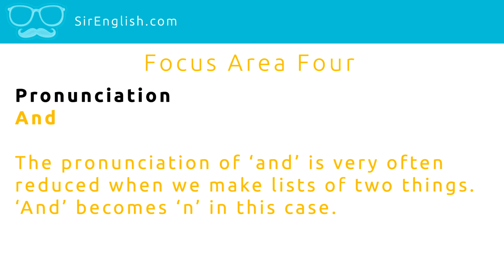Short Story Study #5 – From Nightmares to Dreams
Anthony takes you through four keys areas in English in this funny story: grammar, vocabulary, an expression, and a pronunciation point.

Learning all four areas will help you towards your goal of becoming fluent in English. By using short stories for learning English, your brain is much more engaged and thus will learn and remember better. Learning English through short stories also gives you a lot more context than other ways of learning English, and can help you make connections between different words, structures and expressions.

The free MP3 and PDF will further accelerate you towards becoming an excellent English speaker.